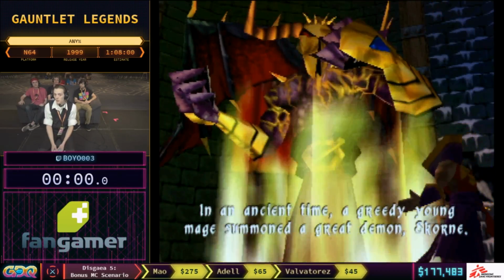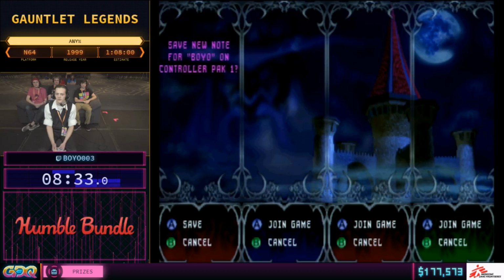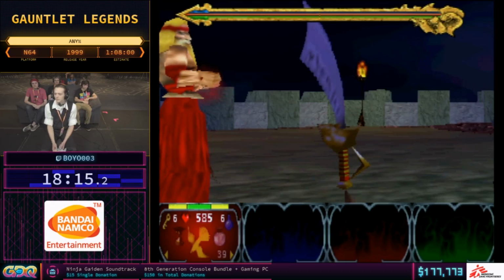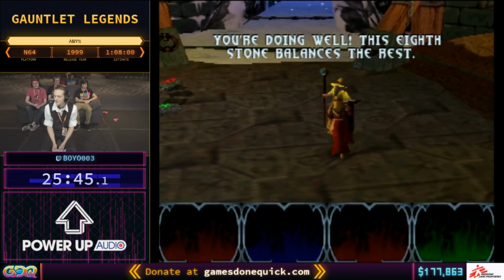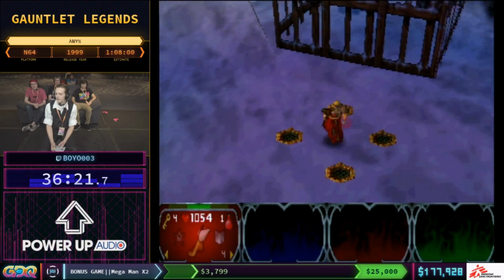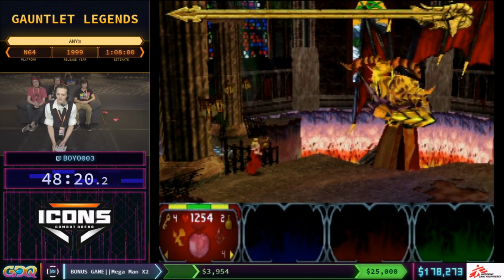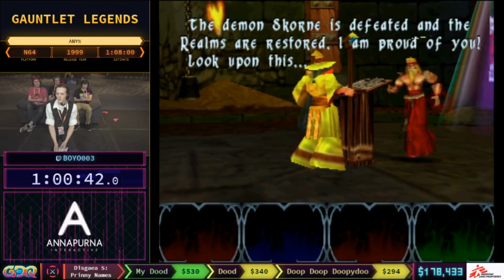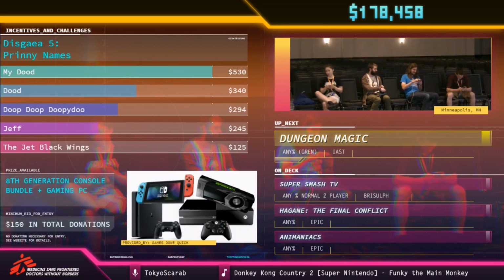Gauntlet Legends by Boyo003 in 1:00:42 - SGDQ2018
Runner introductions start at 00:12. Run starts at 2:14. Couch Commentary provided by ImGlower, 6595821, and leracos.